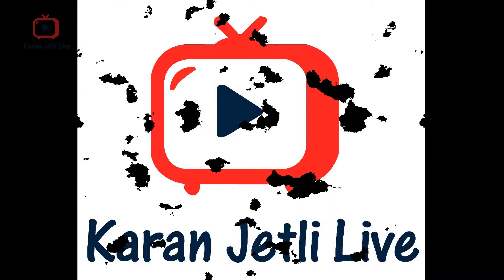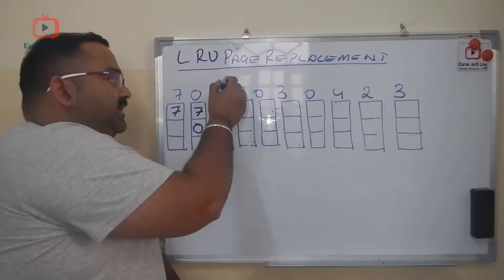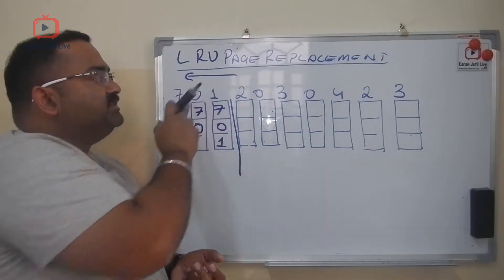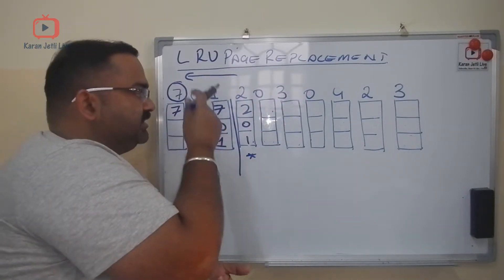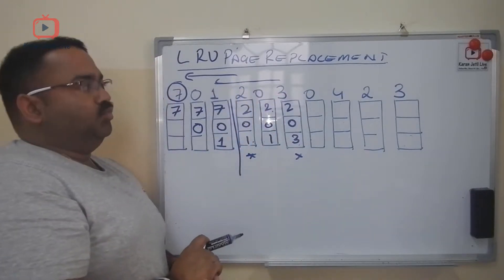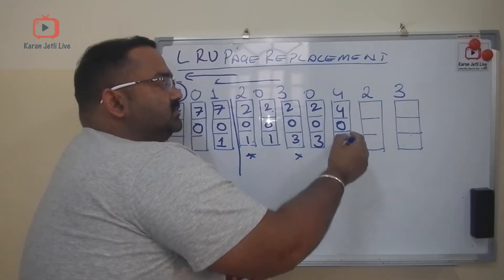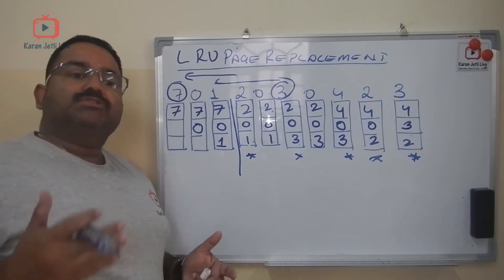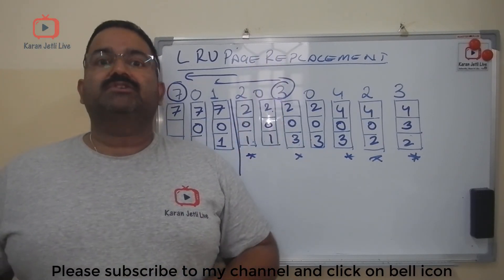LRU( least recently used) page replacement algorithm